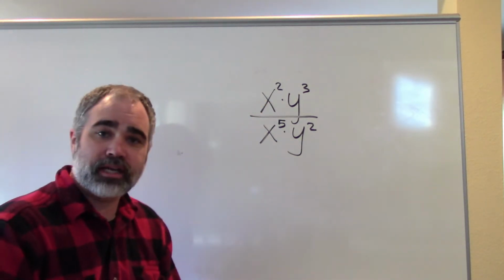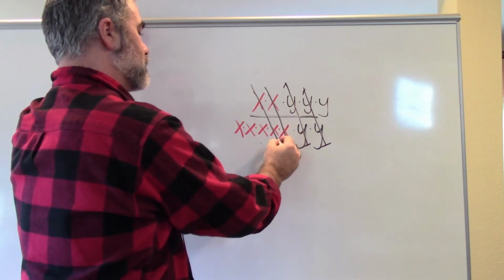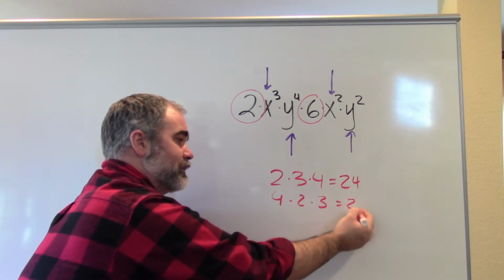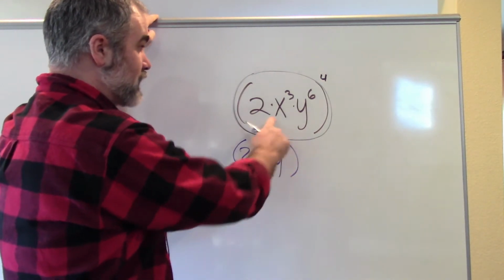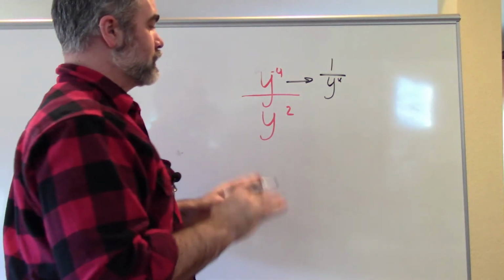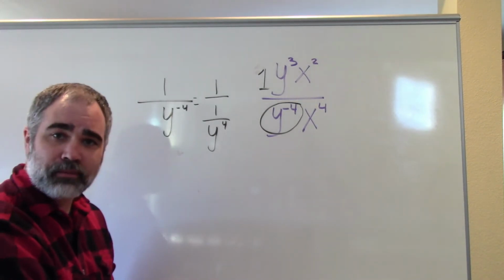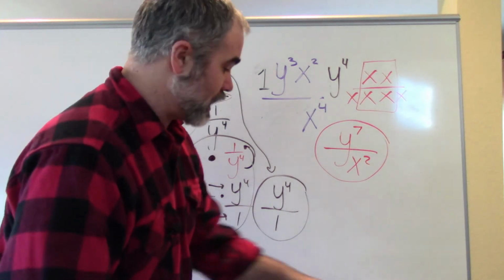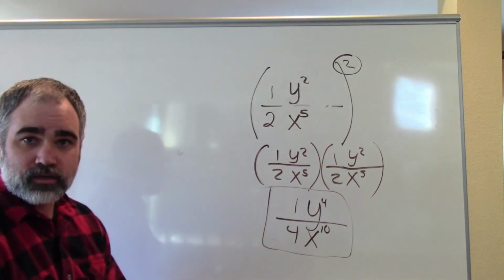Simplifying exponents (simplifying monomials), Exponents EP 3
You know those ones. The absolutely horrifying exponent problem where you're supposed to simplify it down. You forgot how to do it again, but Calbeck is here to help! I'll do a bunch of examples in this video and make it easy to understand.